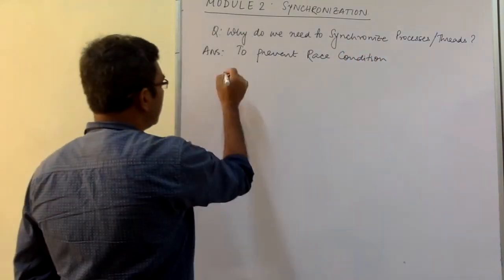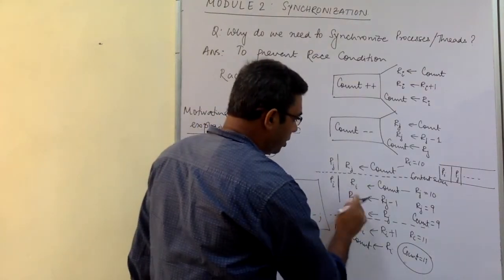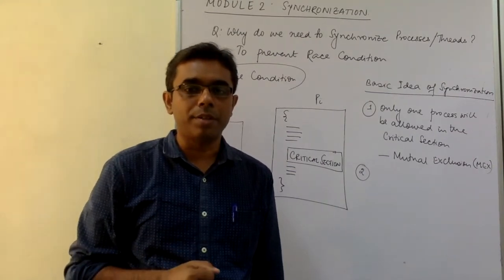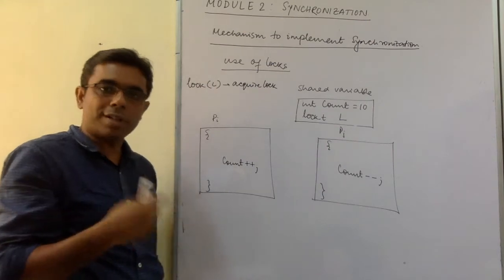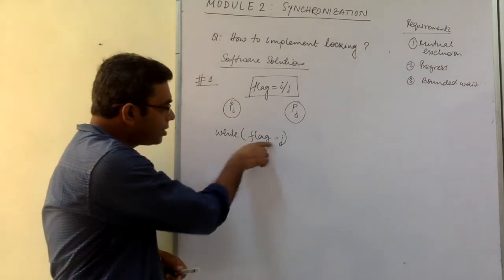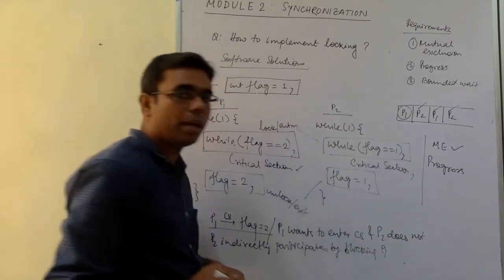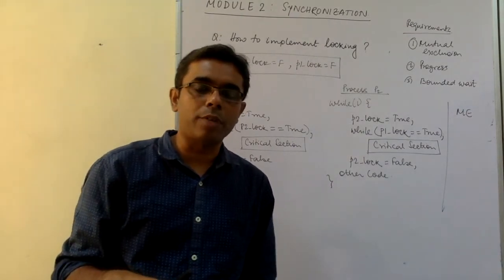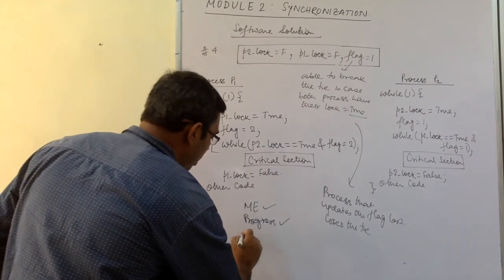Synchronization - Peterson's Soln | Operating System Lectures by Dr. Bibhas Ghoshal, IIIT Allahabad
This lecture discusses the need for synchronization and the Peterson's solution